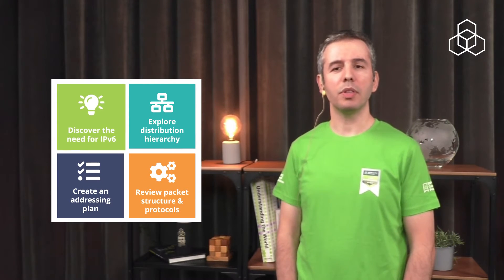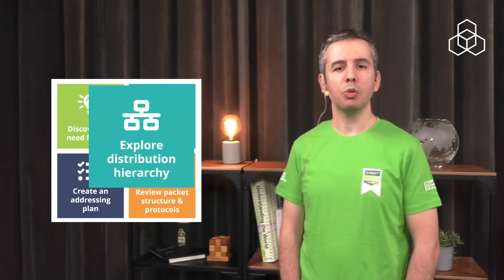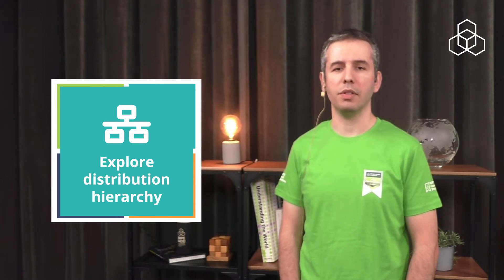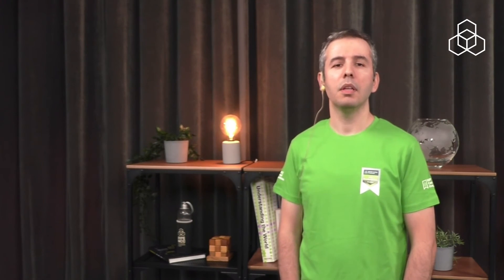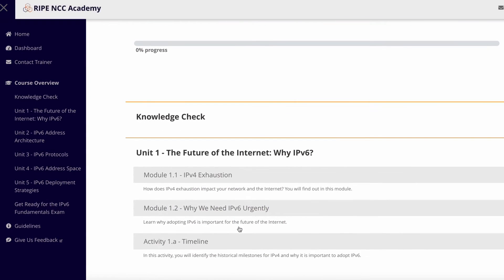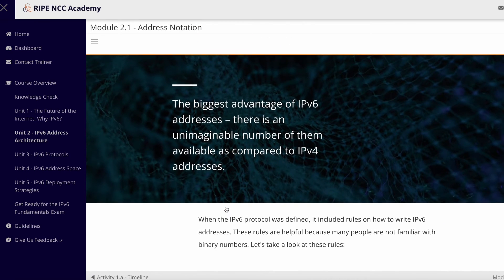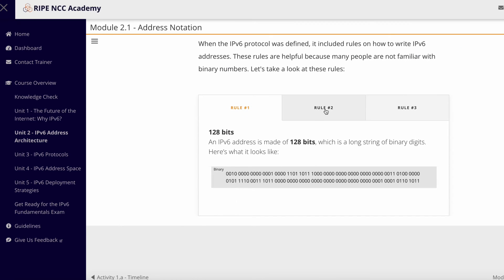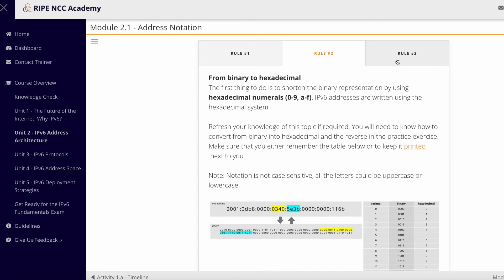IPv6 Fundamentals Course: Introduction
Welcome to the IPv6 Fundamentals e-learning course!

Get started with IPv6, learn how IPv6 addresses work, how to subnet, and other IPv6-related RFCs among other topics.

Sign up in the RIPE NCC Academy:
academy.ripe.net